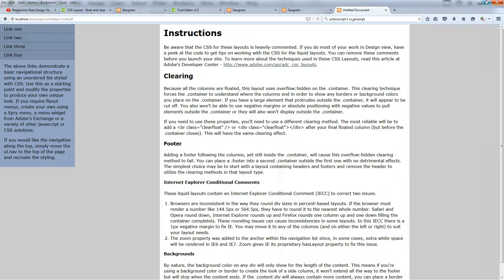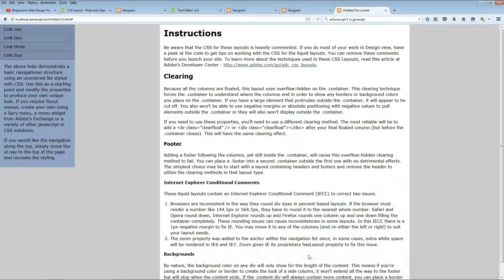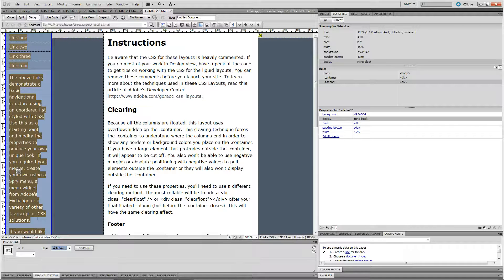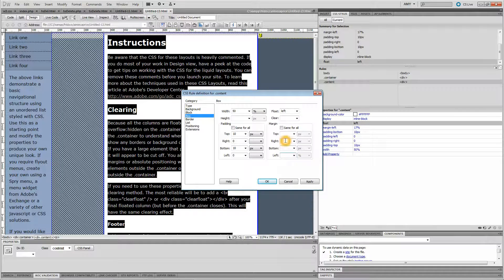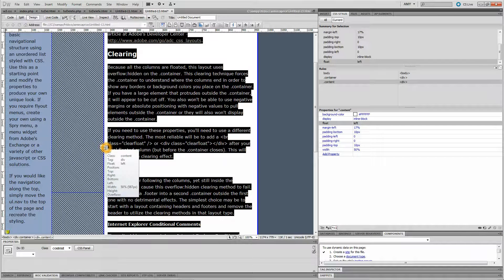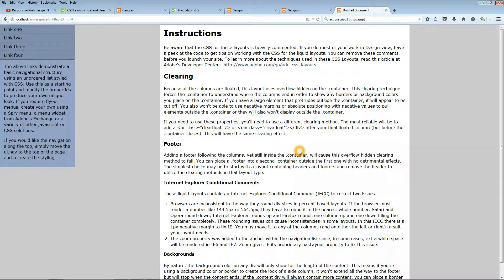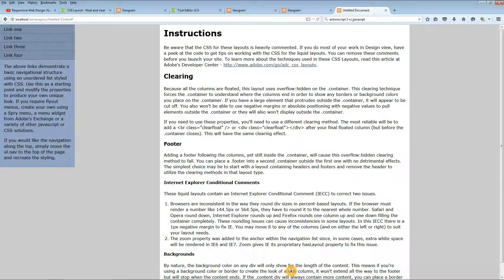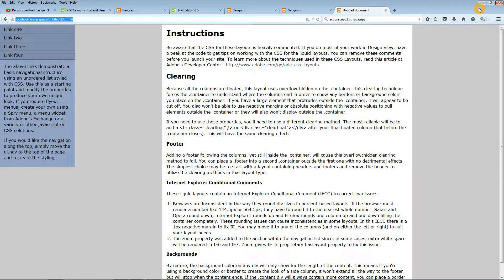How to Center a Left Floating Child Element in its Parent Container Responsive Design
This is a YouTube Video tutorial on how to center a left floating div in its parent container. Floating elements are something web designer often use in Responsive Design. Centering an element in responsive design that is being floated to the left is something that can easily be overcome